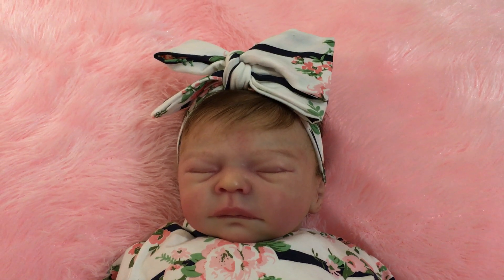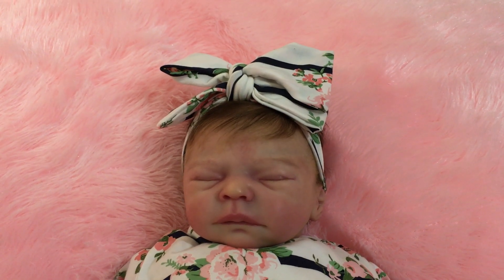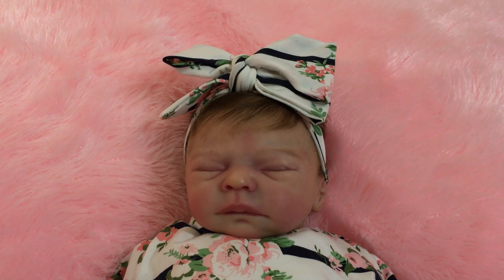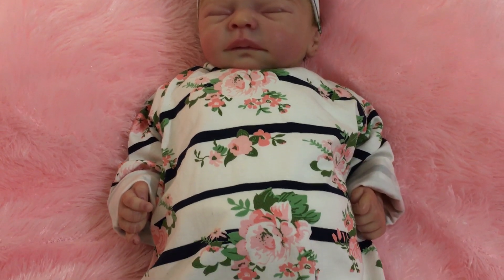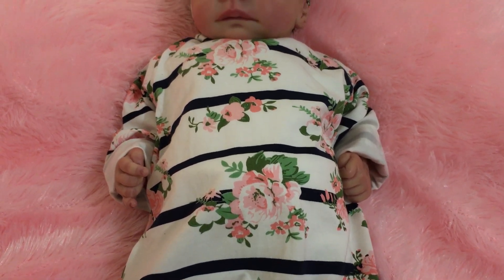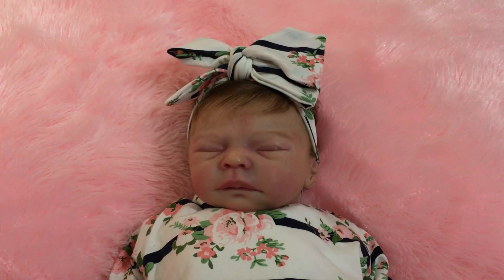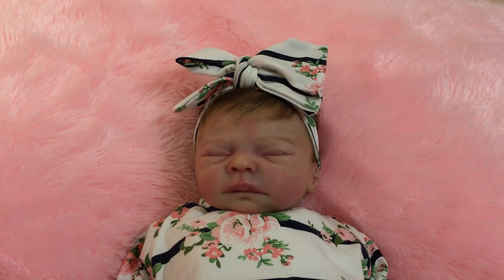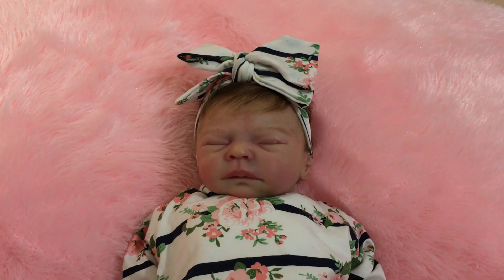Roses And Stripes For Samara Joelle